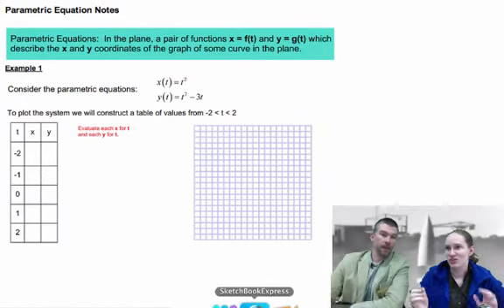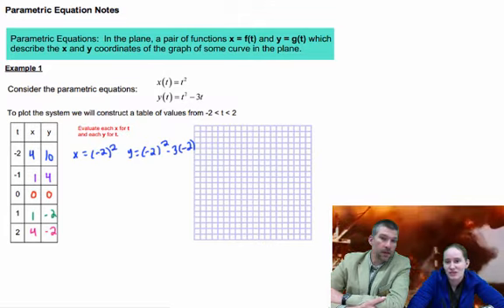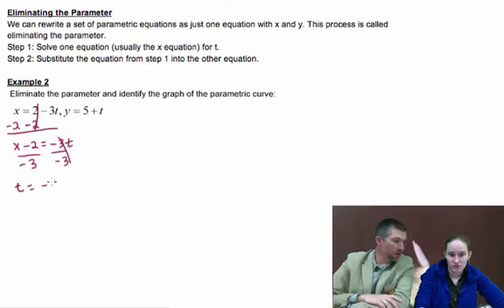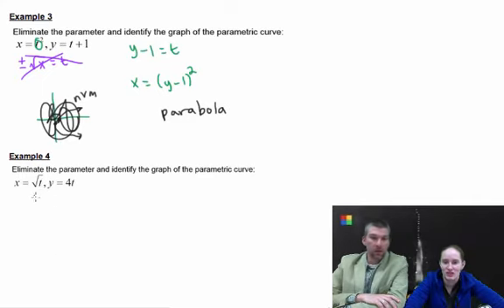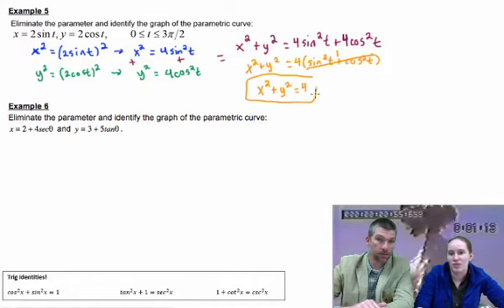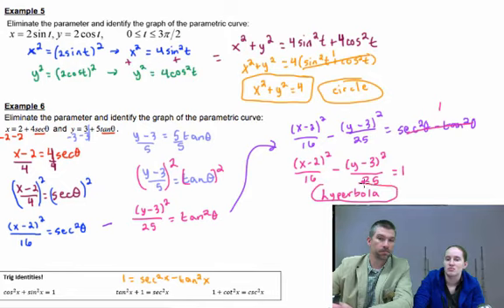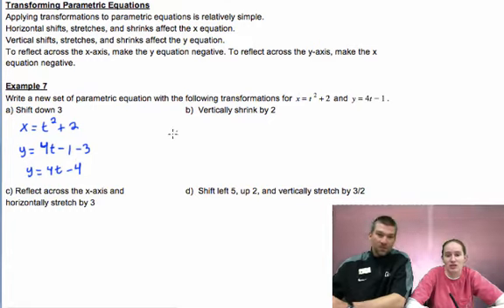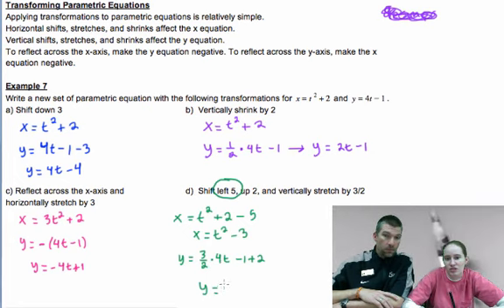Precalculus - Parametric Equations: Notes Part 1